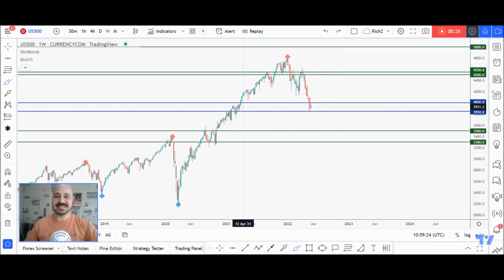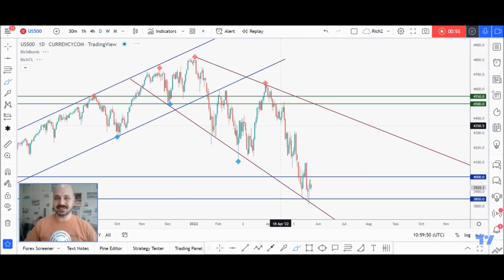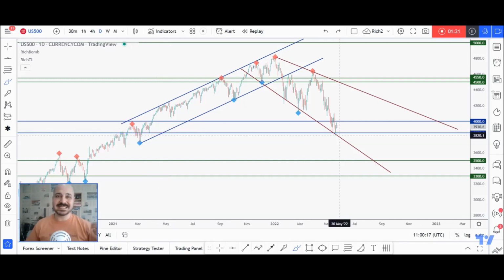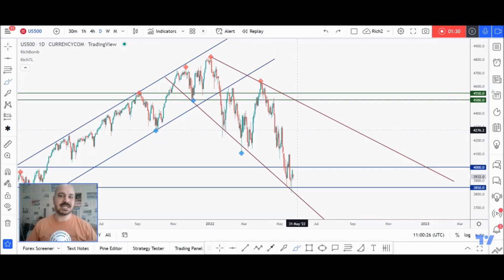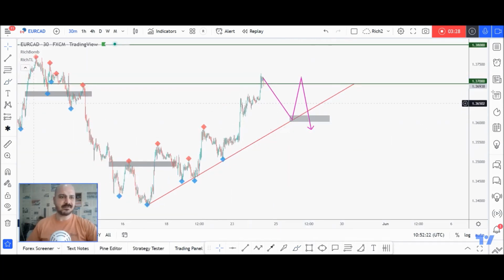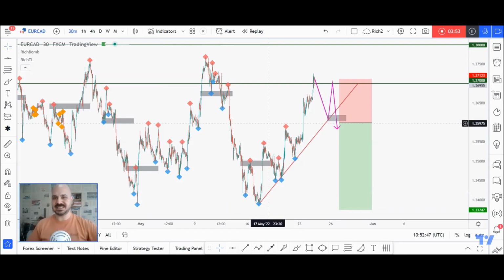US500 & EURCAD - Detailed Analysis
📌 US500 & EURCAD - Detailed Analysis - Mini Full Course!

In this video, I will be sharing my thoughts on US500 & EURCAD and when/where I will be looking for buy setups.

📌 The main advantages for me were:
- Fast withdrawals
- 4+ Stars Reviews on TrustPilot!